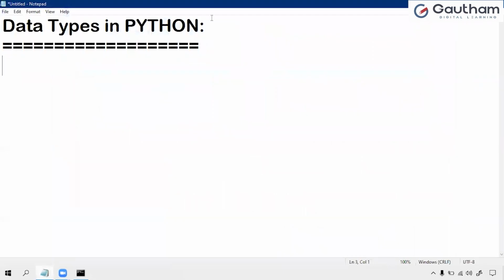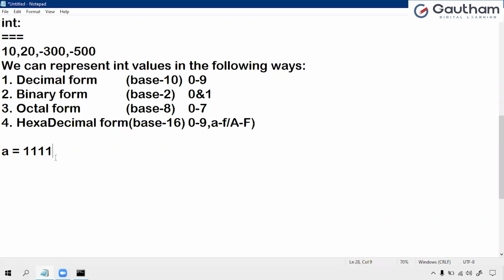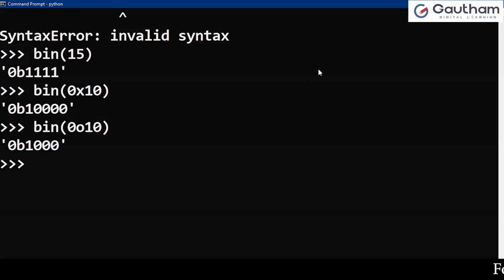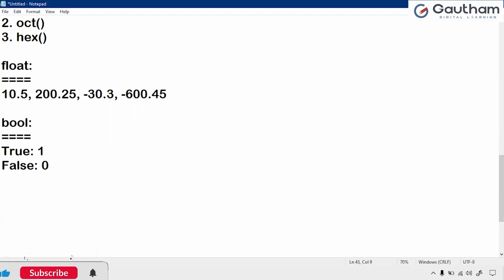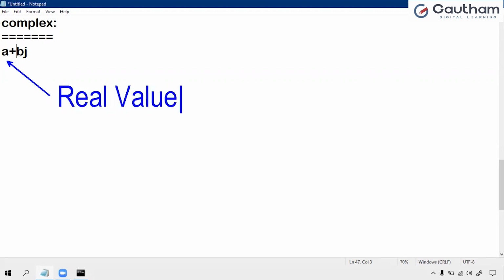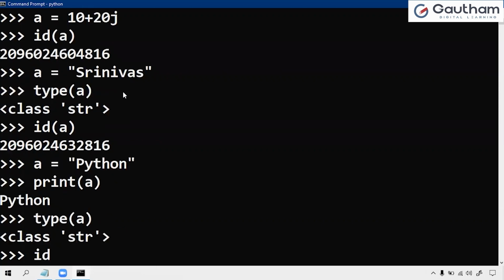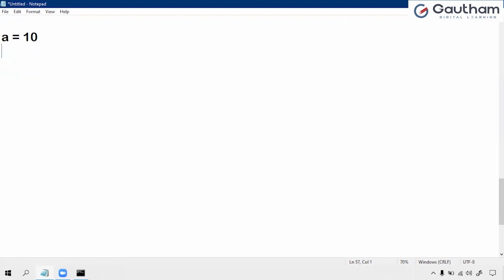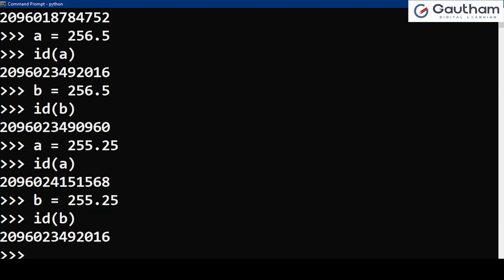Data Types in Python | Python Tutorials | Python Videos | Python Course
Welcome to our comprehensive guide on Python data types! In this video, we dive deep into understanding the fundamental data types in Python, providing you with essential knowledge to enhance your programming skills. Watch now to unlock the full potential of Python's data types and take your programming journey to new heights!

In Python, data types define the type of value that a variable can hold. Here are some of the built-in data types in Python:

Integers (int): Integers are whole numbers, without a fractional component. For example: 5, -3, 1000.

Floating-point numbers (float): Floating-point numbers represent real numbers and are written with a decimal point. For example: 3.14, 0.001, -2.71.

Strings (str): Strings are sequences of characters, enclosed in single (') or double (") quotes. For example: 'hello', "Python", '123'.

Boolean (bool): Booleans represent truth values, either True or False.

Lists: Lists are ordered collections of items. Items in a list can be of mixed data types. Lists are mutable, meaning their elements can be changed after the list is created. For example: [1, 2, 3], ['a', 'b', 'c'], [1, 'hello', 3.14].

Tuples: Tuples are ordered collections similar to lists, but they are immutable, meaning once they are created, their contents cannot be changed. Tuples are defined using parentheses. For example: (1, 2, 3), ('a', 'b', 'c').

Sets: Sets are unordered collections of unique items. Sets do not allow duplicate values. Sets are defined using curly braces {} or the set() constructor. For example: {1, 2, 3}, {'a', 'b', 'c'}.

Dictionaries (dict): Dictionaries are collections of key-value pairs. Each key is unique and is associated with a value. Dictionaries are defined using curly braces {}, with keys and values separated by a colon :. For example: {'name': 'John', 'age': 30}, {'key1': 100, 'key2': 200}.

Here's a brief example illustrating these data types:

python
Copy code
# Integers
age = 25

# Floating-point numbers
pi = 3.14

# Strings
name = 'Alice'

# Boolean
is_adult = True

# Sets
unique_numbers = {1, 2, 3, 4}

# Dictionaries
person = {'name': 'Bob', 'age': 30}
Python also supports more advanced data types and structures like classes, objects, and custom data structures.

Ready to take your Python skills to the next level?